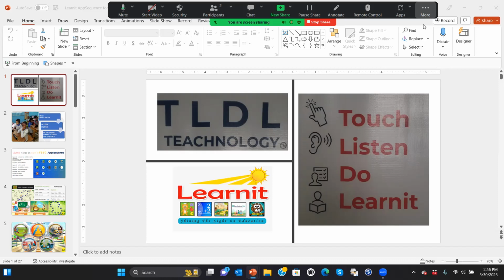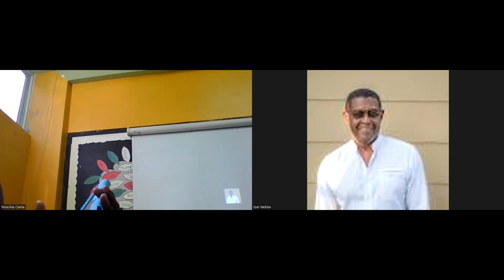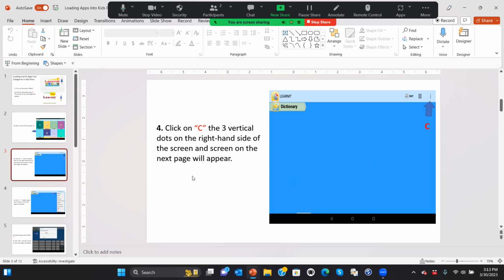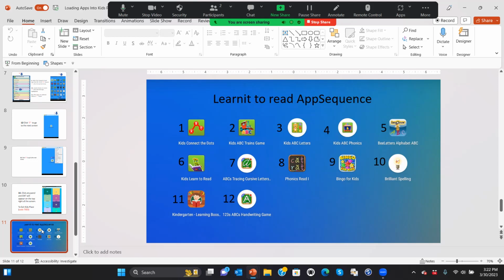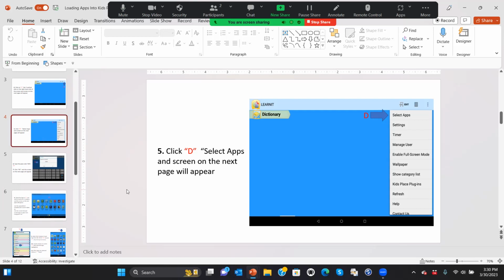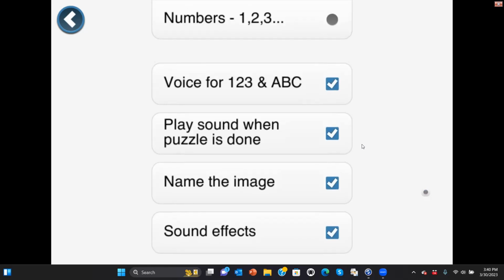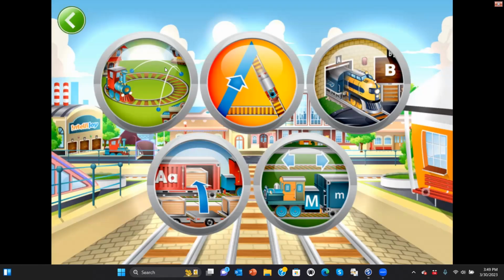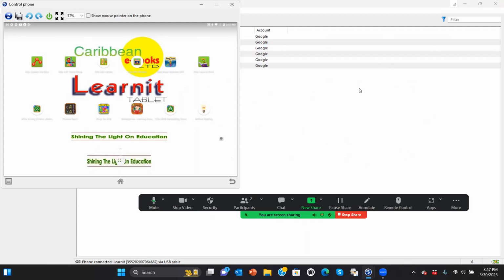Spalding Primary Literacy Orientation Learnit Tablet 1